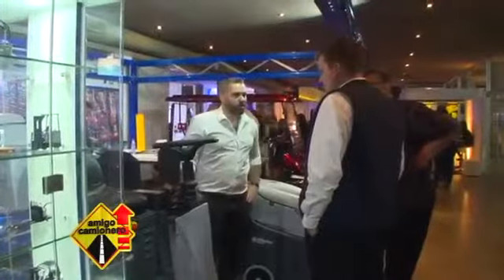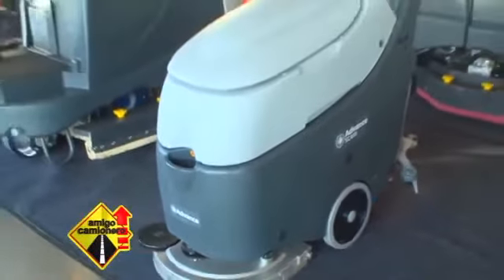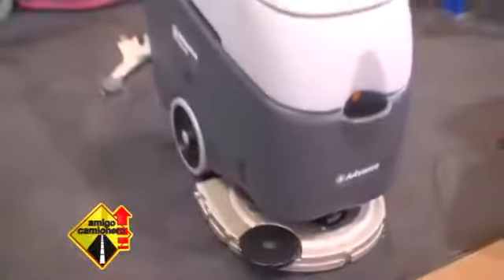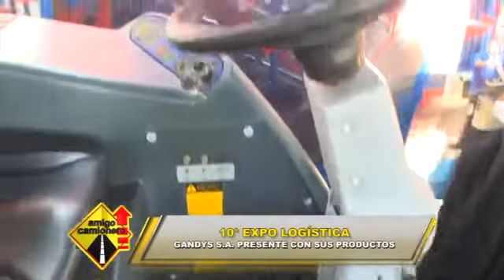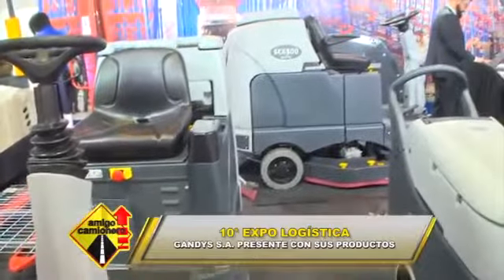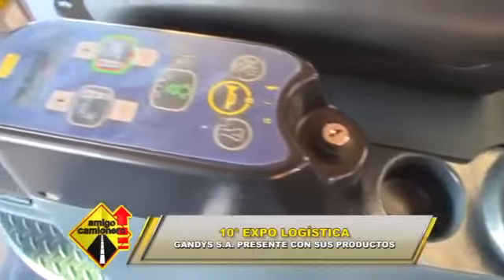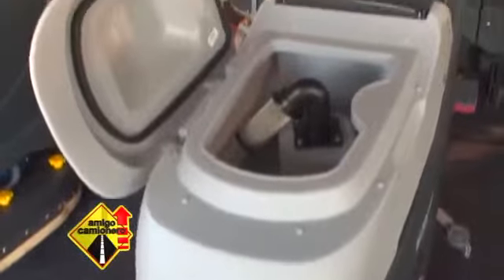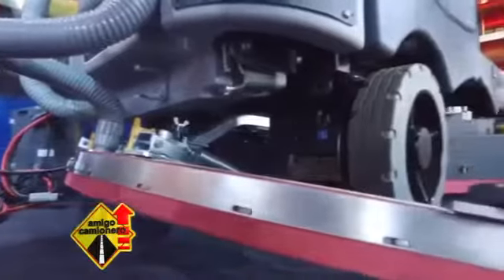Gandys S.A.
Presencia de Gandys S.A en la 10ª Edición de EXPO LOGÍSTICA PARAGUAY 2019.
Tuvimos el honor de la entrevista de parte de Amigo Camionero, exponiendo parte de nuestros productos. Mas Informacion y detalles:

Ave. Madame Lynch, 780, Asunción, Paraguay